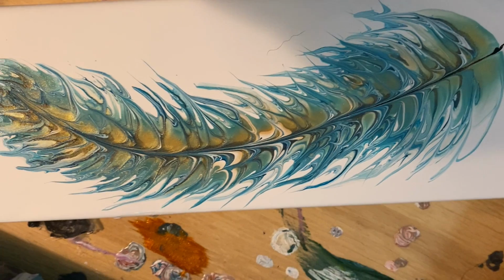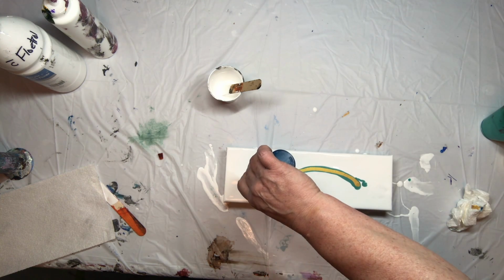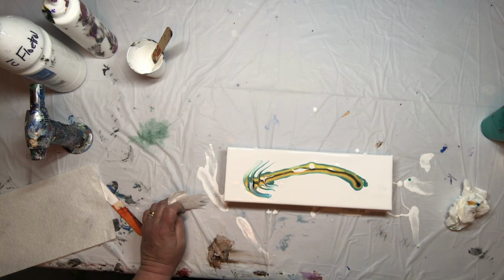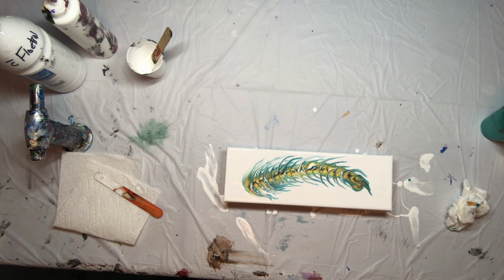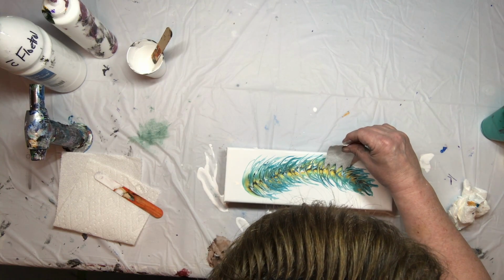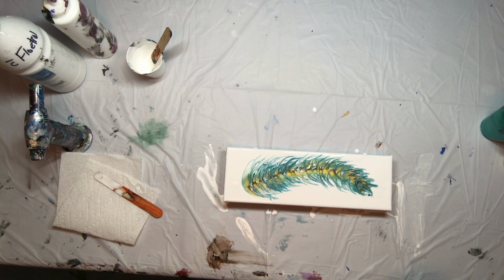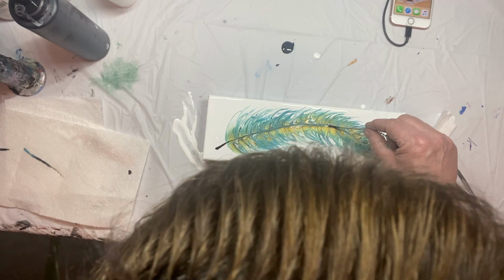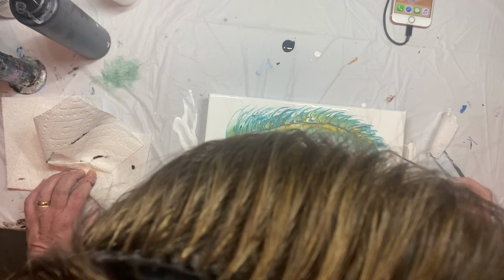#18 Feather Art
Sorry, I did this video some time ago.  Could not remember exact paint colors.  Canvas is 4x12.

Happy Thanksgiving to All! Stay  Healthy and Safe!

I do not receive any compensation or commision in any form from the companies I mention and use.  Their use is my choice only.